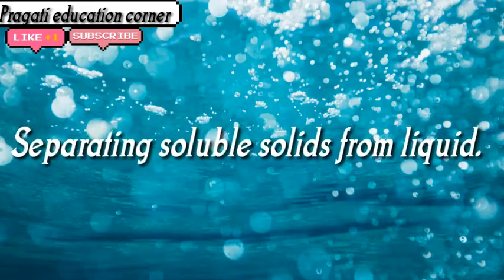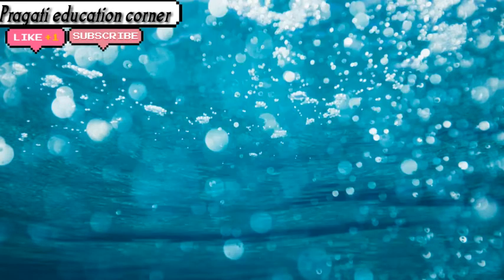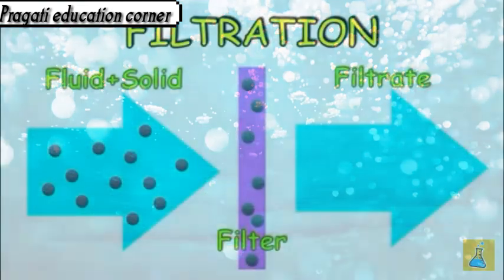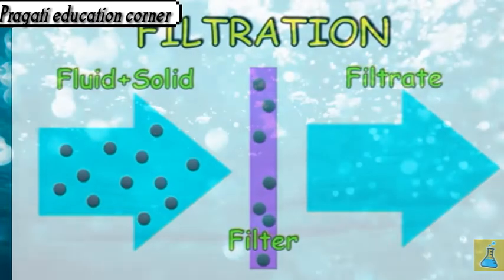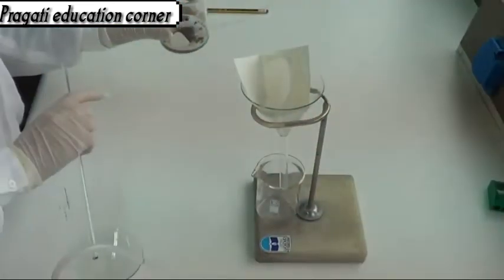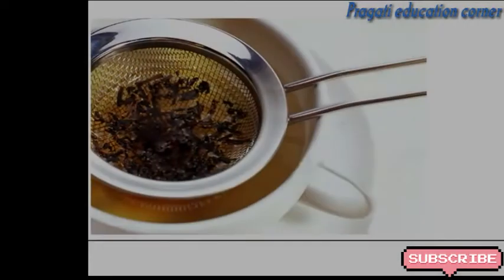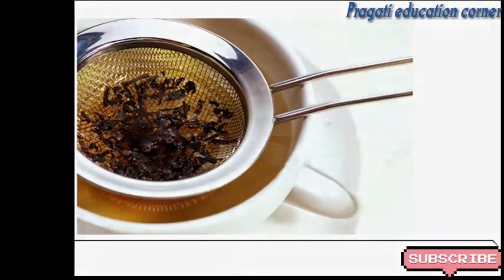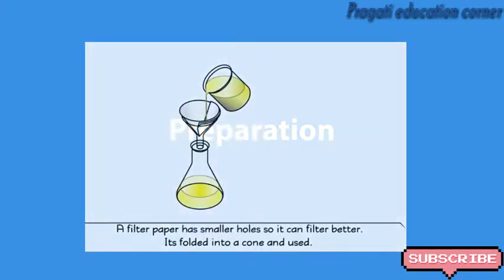Filtration /Chemistry/Separation of insoluble substances.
Filtration-Chemistry class 6 ch-5/Separation of substances /Separating insoluble solids from liquid.